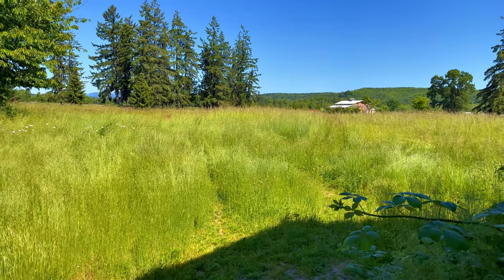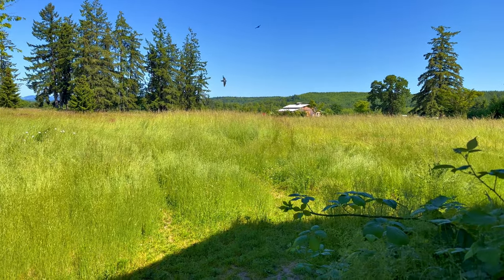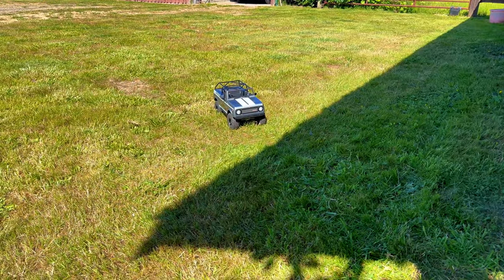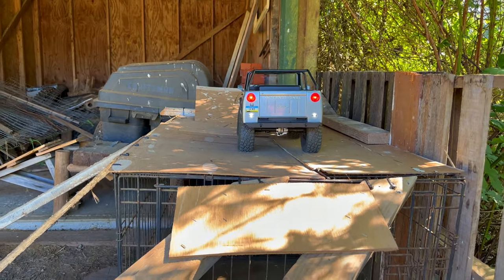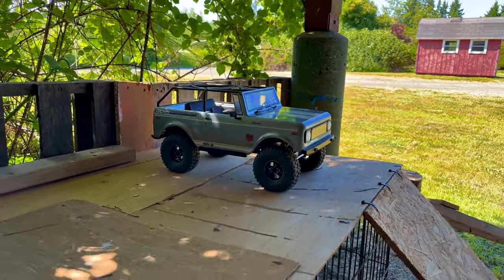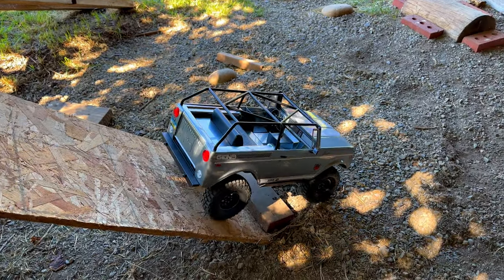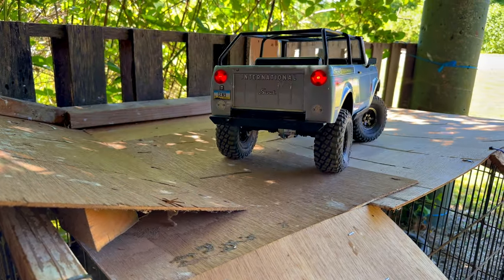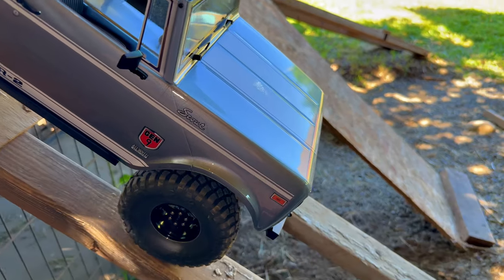MyTrickRC Lighting Kit!! • Gen 8 Kit on the Gen 9! | TheSmoaks Vlog_2757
Works Perfectly..! | Very Easy to Install & Setup! | But I Make Rock Lights Work!

The Rock Lights Would be Orange! | Ordered Clear LED’s! | An Beautiful Day!

 1983 Yamaha XVZ12TK Venture 1200